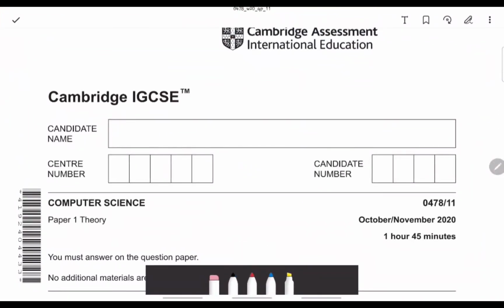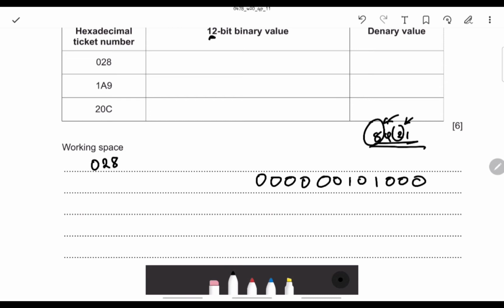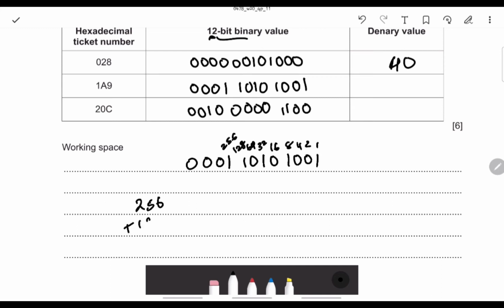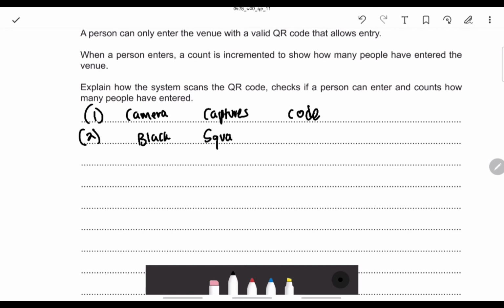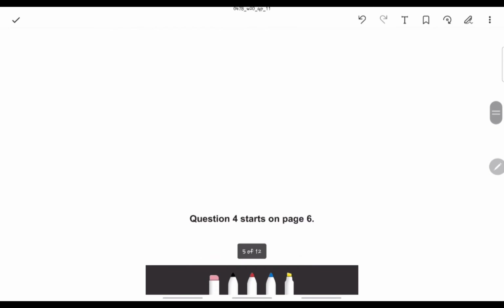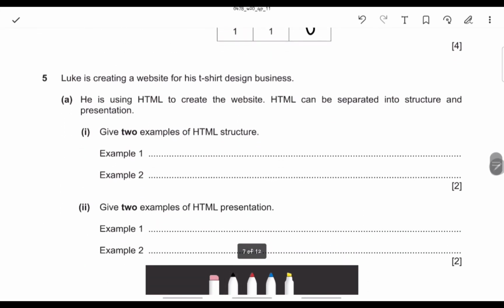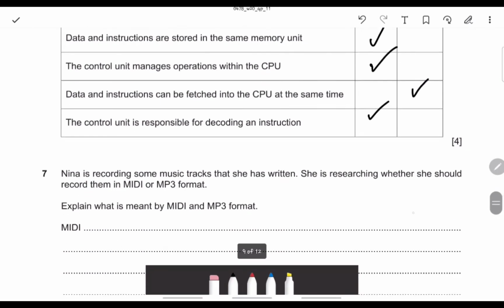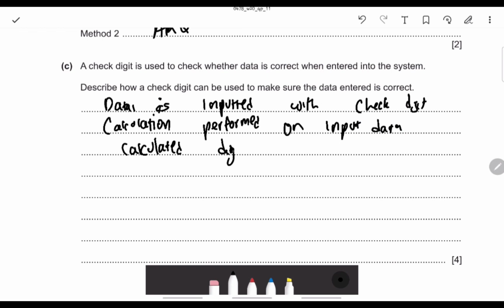IGCSE Computer Science 0478 - Oct/Nov 2020 paper 1 walkthrough